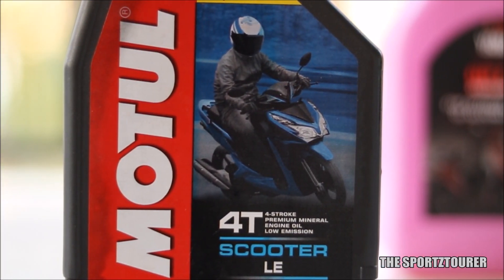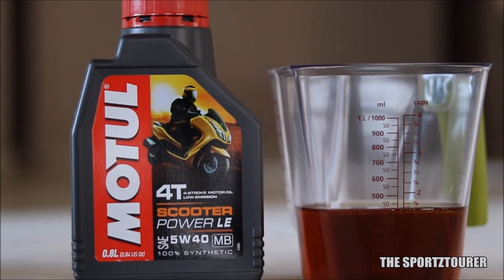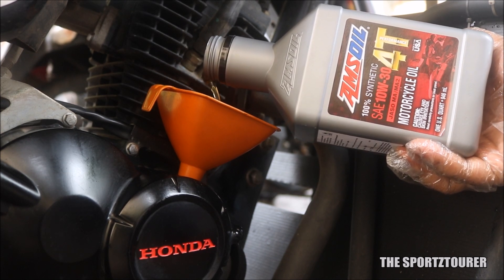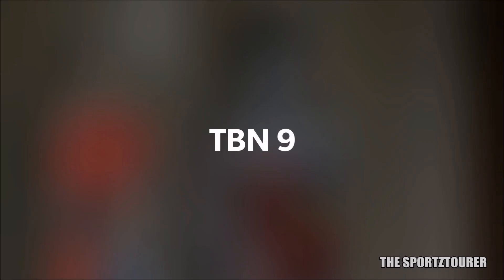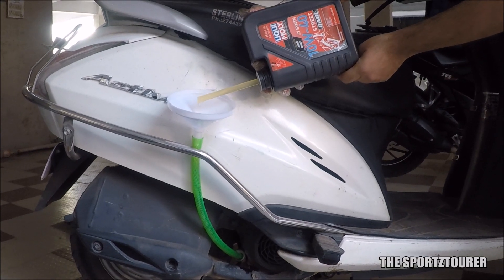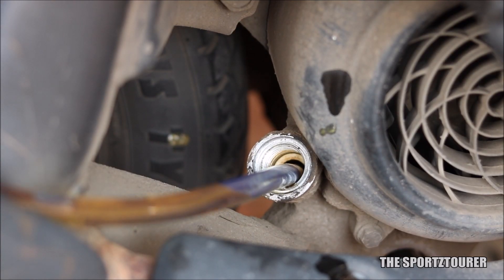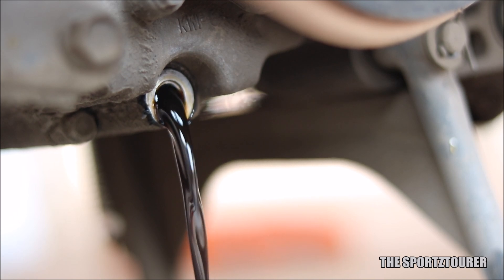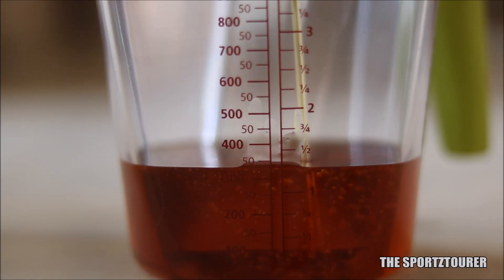BEST SYNTHETIC ENGINE OIL FOR SCOOTER! ACTIVA JUPITER MOTUL LIQUI MOLY AMSOIL CITY HIGHWAY REVIEW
Which is the best engine oil for Honda Activa and Jupiter? 10W30 fully synthetic engine oil for gearless scooter? Liqui moly street race engine oil for scooter? Amsoil scooter engine oil? Best engine oil for city traffic? Best engine oil for highway run? Effect of fully synthetic engine oil on scooters like Honda Honda Activa, TVS Jupiter, Ntorq, Dio, Maestro, Duet, Wego.. This video shares the experience with different fully synthetic engine oils like the Liqui moly street race 10W-40 engine oil, Amsoil 10W-30 synthetic engine oil and the Motul scooter power LE 5W-40 engine oil. We try to discuss the effect of these fully synthetic oils in scooters in terms of fuel efficiency, performance and oil drain interval.

TOOL KIT USED

AMSOIL 10W-30 oil

LIQUI MOLY STREET RACE

MOTUL SCOOTER POWER LE